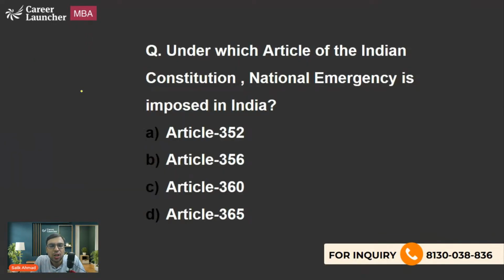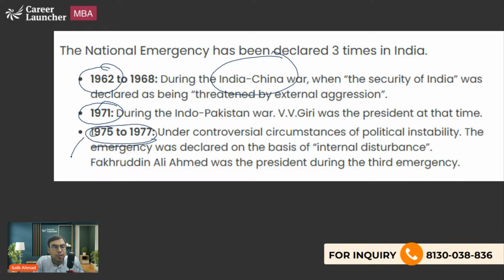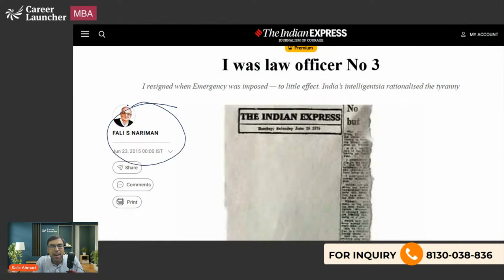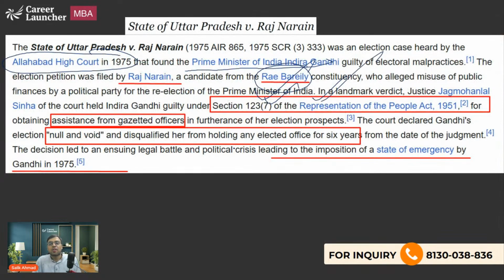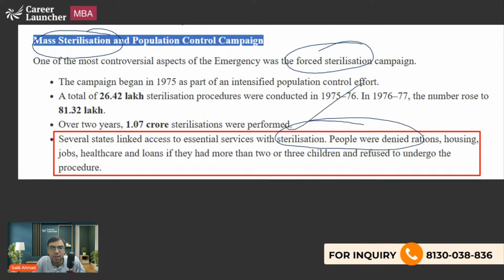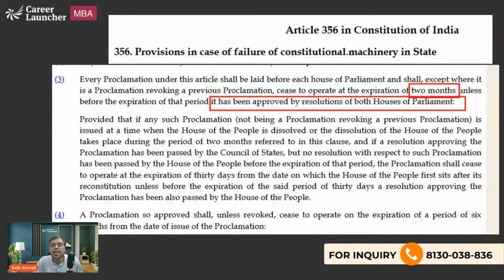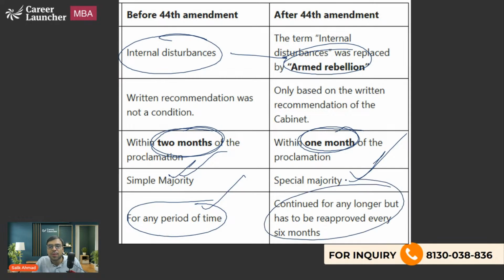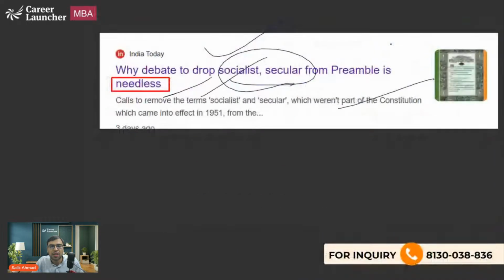50 years of Emergency: Darkest Chapter in Indian Democracy | CAT 2025 Preparation | Career Launcher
June 2025 marks 50 years since the Emergency (1975–77)—a defining and controversial phase in India’s democratic journey. In this session, we explain what led to the Emergency, its constitutional impact, and why it's a must-know topic for CAT 2025 and MBA Aspirants. Understand key Articles, judgments, and lessons from this critical chapter.